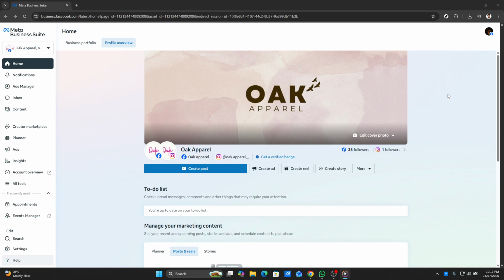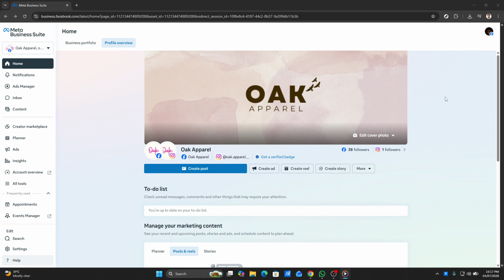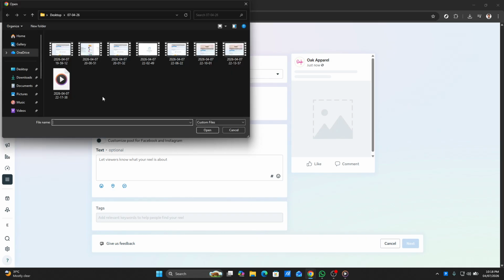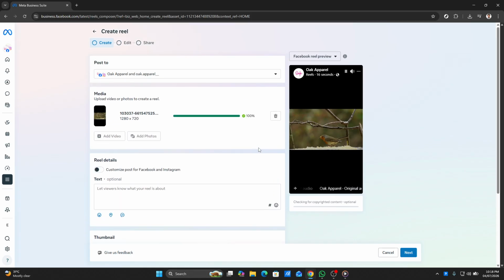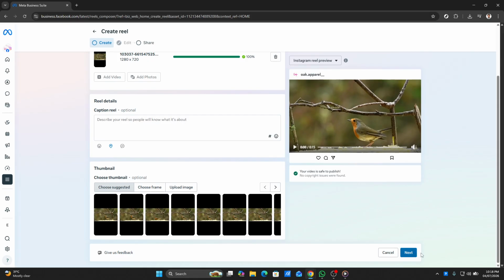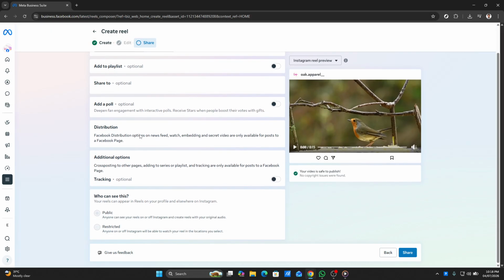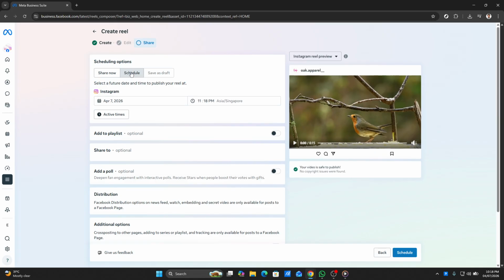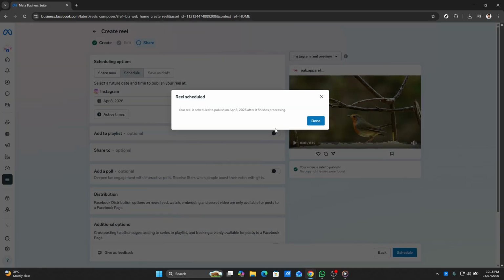How to Schedule Reels on Instagram With Meta Business Suite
In this video, I’ll show you how to schedule Reels on Instagram with Meta Business Suite.

The method is very simple and clearly described in the video. By following all the steps, you’ll easily learn how to schedule your Instagram Reels using Meta Business Suite.